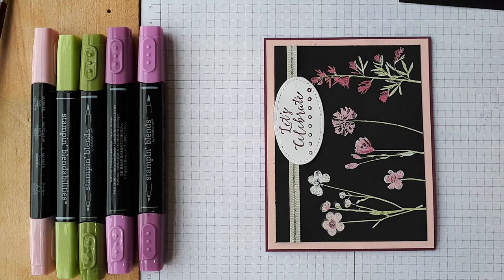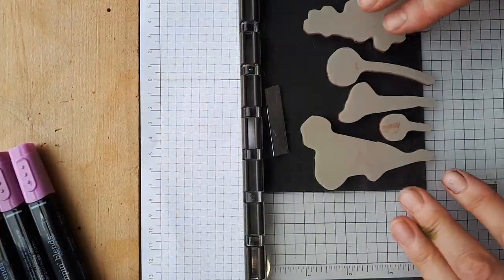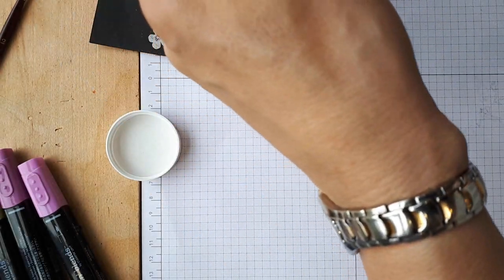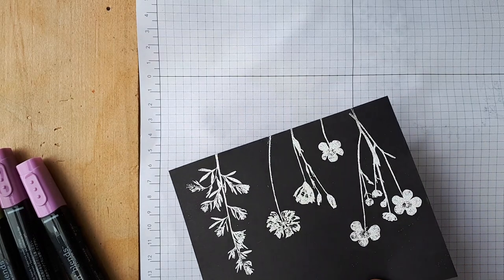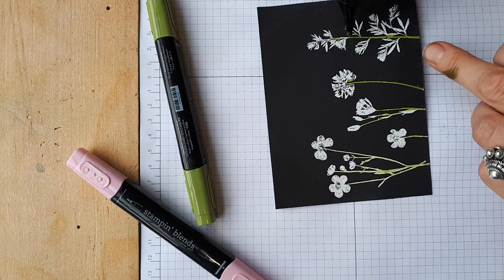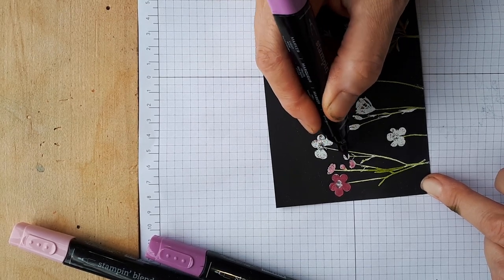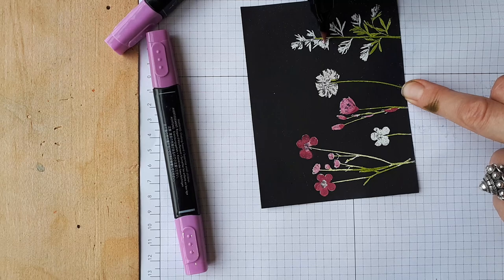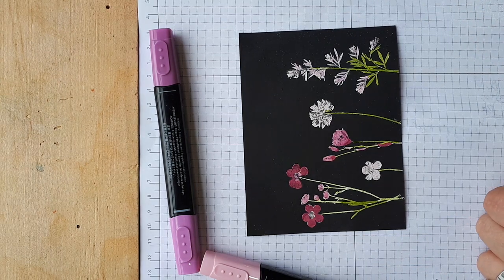Colouring embossed images with Stampin'Up! Blends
Get a great pop of colour when uou emboss with white on black card stock and then colour with Blends.